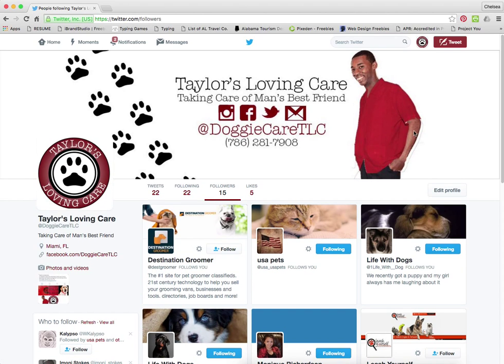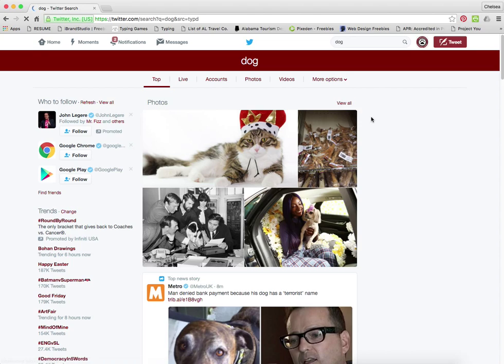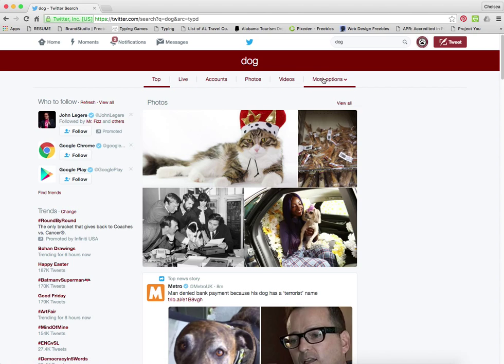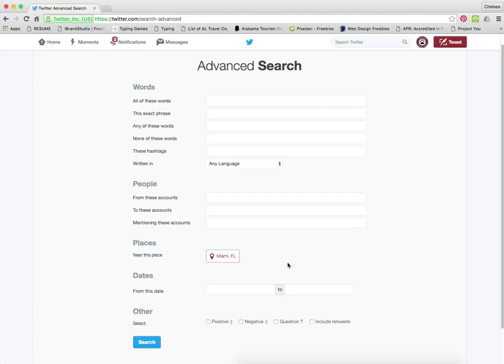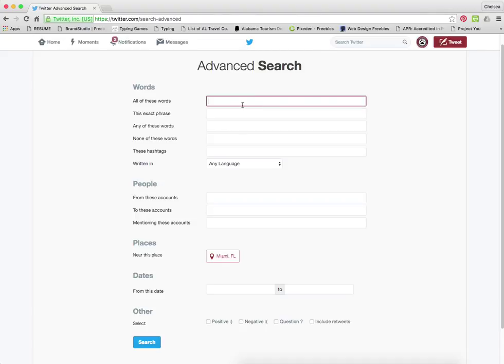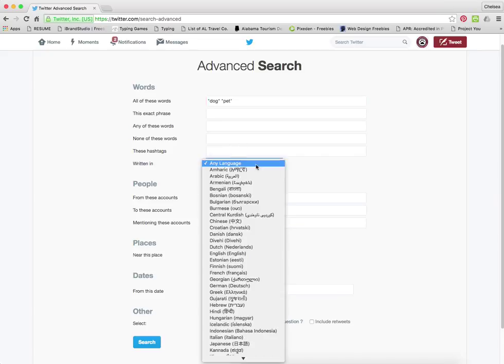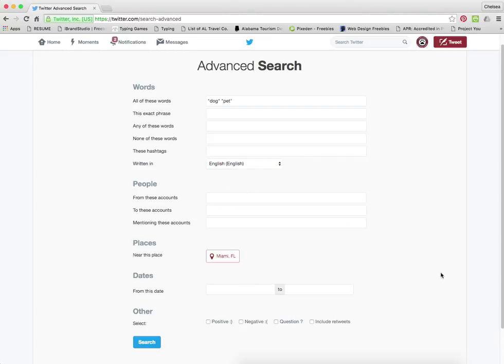HOW TO: Twitter Tutorial 3 - Advanced Search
HOW TO: Find and get the RIGHT followers using Twitter's "Advanced Search" tool. (Note: Must be done from a desktop/laptop computer as this feature is not yet compatible on mobile.)